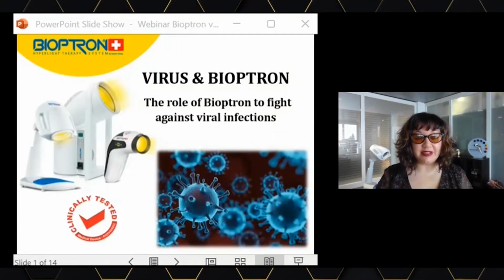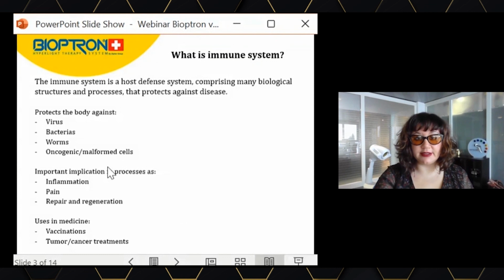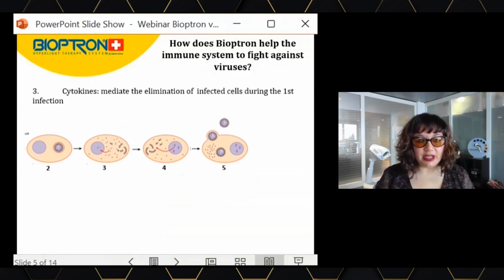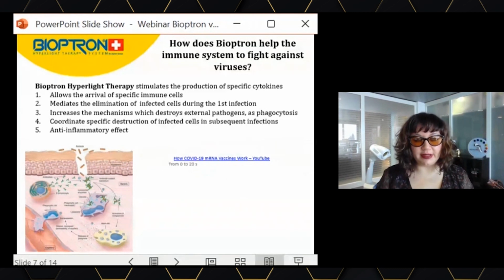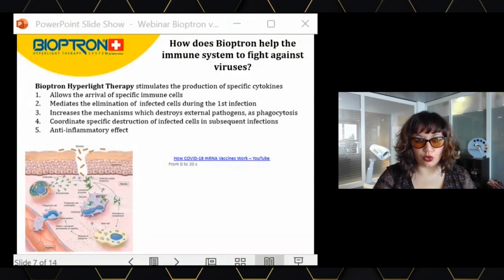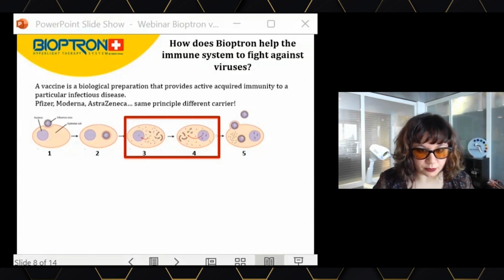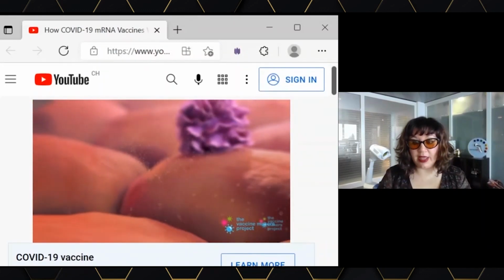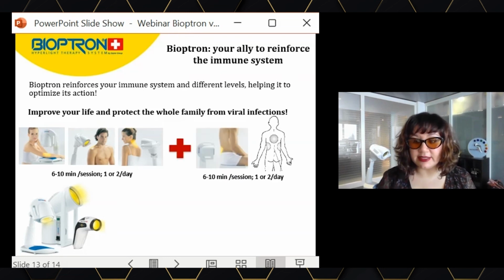Bioptron Hyperlight Light Therapy, Dr. Sara Valencia Garcia.